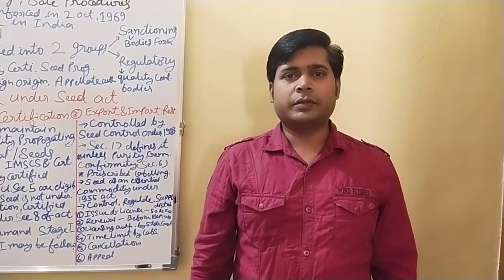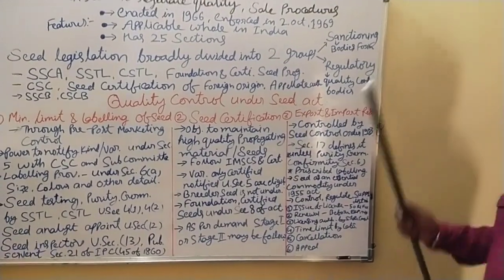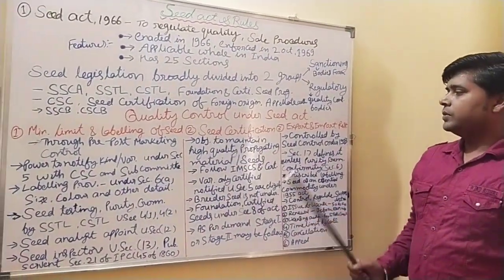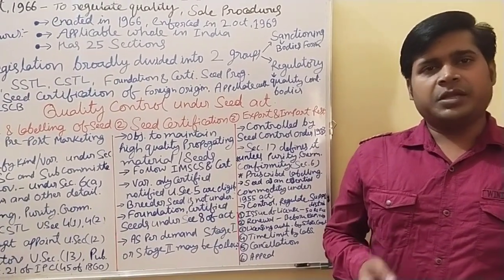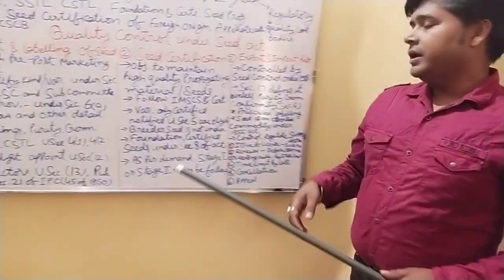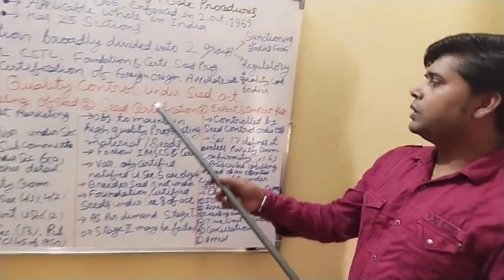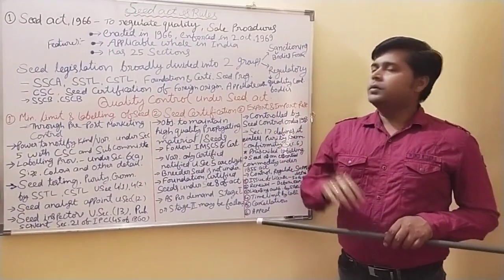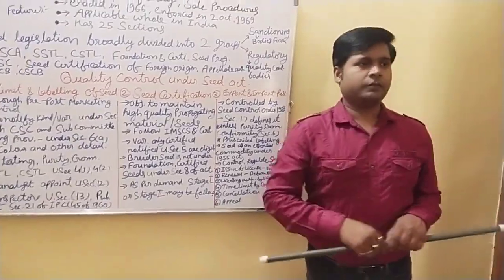Seed act and rules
Seed Technology